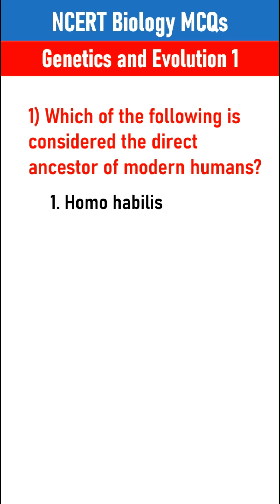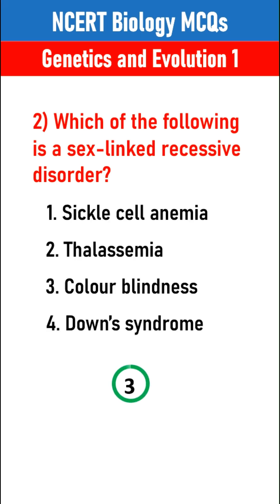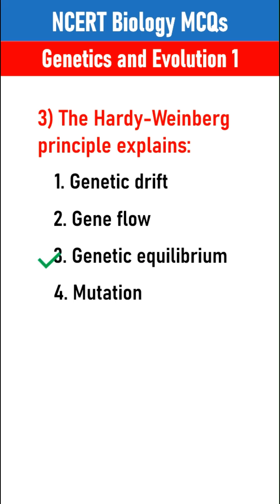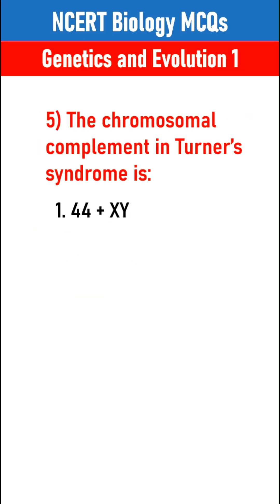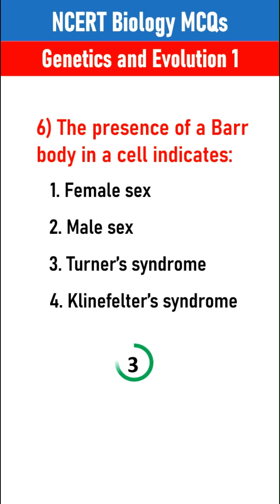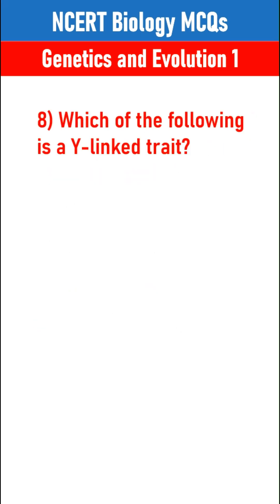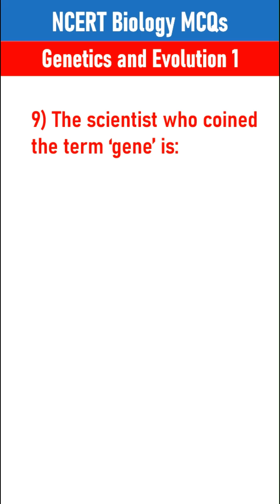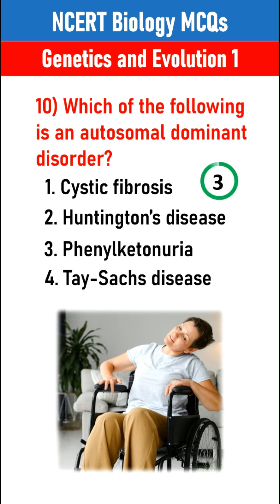Genetics and Evolution class 12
Ace your NEET 2024 exam with the Top Most Expected MCQs from the chapter Human Reproduction!
These rapid-fire NEET Biology questions will boost your score, strengthen your concepts, and give you the edge over thousands of aspirants.

🎯 Targeted NEET MCQs from Class 12 Biology
🚀 High-yield questions based on latest exam pattern

🎓 Whether you're aiming for 650+ or just starting your prep — this video is your shortcut to success!

📌 Watch till the end to challenge yourself!
neet repeated questions,
neet repeated questions in biology,
neet repeated questions 2025,
most repeated questions in neet biology,
neet most repeated questions,
neet biology pyq repeated questions,
neet pg repeated questions,
neet multiple choice questions biology,
neet every year repeated questions biology,
most repeated questions neet biology,
neet exam repeated questions,
most repeated neet questions,
neet frequently asked questions,
neet most repeated questions 2024,
repeated questions in neet,
most repeated questions in neet,
neet biology most repeated questions,
repeated questions of neet,
genetics and evolution,
genetics and evolution class 12 one shot,
genetics and evolution neet,
genetics and evolution class 10,
genetics and evolution class 12 one shot neet,
heredity and evolution question answer,
genetics and molecular biology and evolution of life,
introduction to genetics and evolution coursera quiz answers,
genetics and evolution biology at ease,
genetics and evolution principles of inheritance and variation,
genetics and evolution biology,
biology class 12 genetics and evolution,
biology genetics and evolution,
genetics and evolution class 12 ncert line by line,